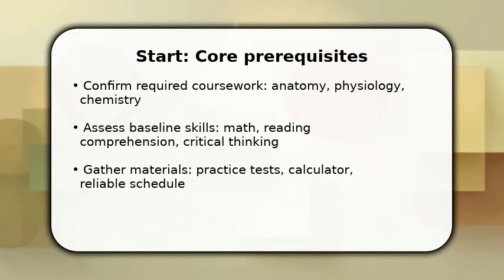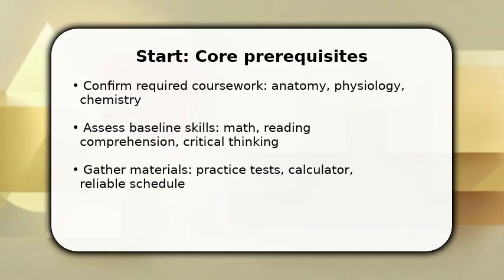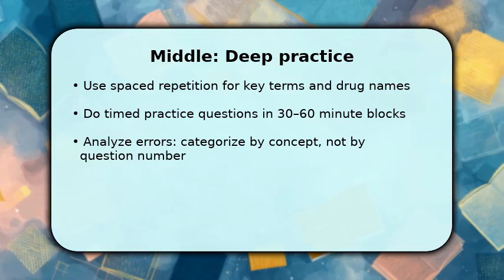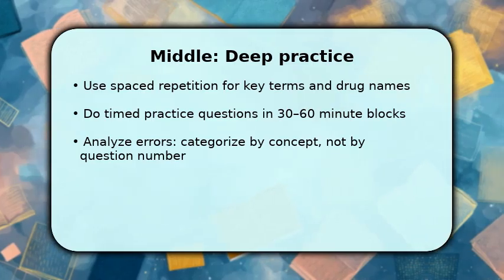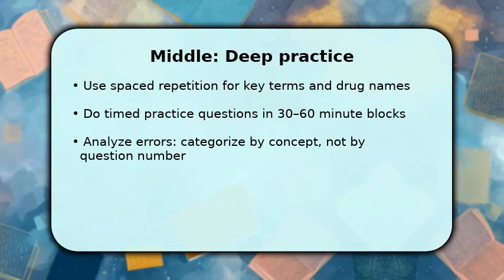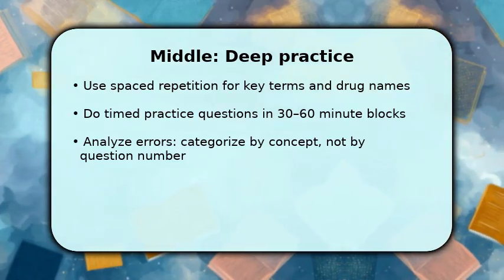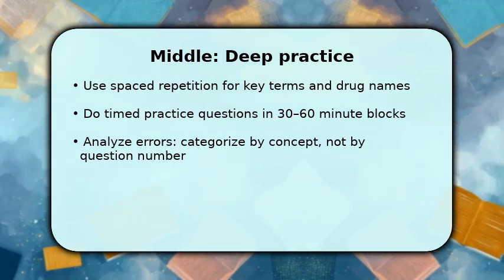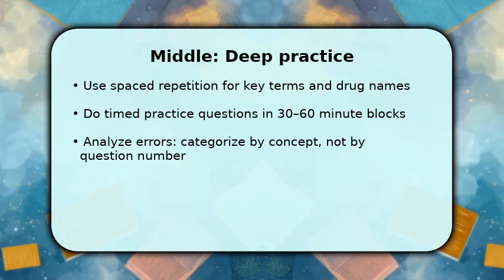How to Study Nursing Aptitude - Easy Guide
How to Study Nursing Aptitude - Easy Guide | 🔒 Surfshark VPN Deal — Stay private and secure. $1.99/mo + 3 Months Free ▸

Dive into the world of nursing aptitude preparation with our easy guide. Discover strategies to excel in entrance exams, understand key concepts essential for a successful career as a nurse, and learn how to balance study time effectively.

nursing aptitude, study tips, NurseExamPrep, StudyStrategies, Entrance Exams For Nurses, Career in Healthcare, Balancing Study Time, Health Sciences Education